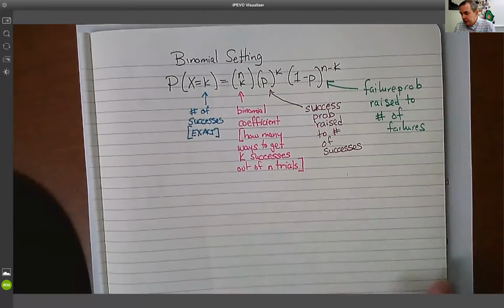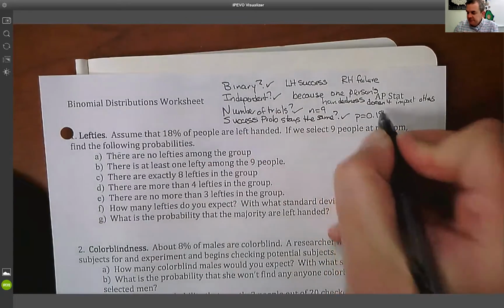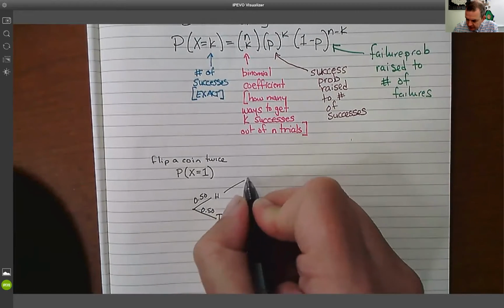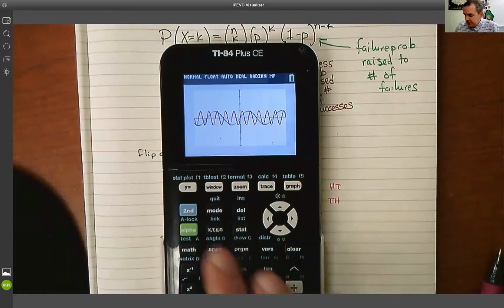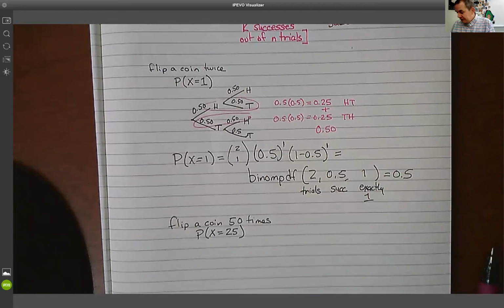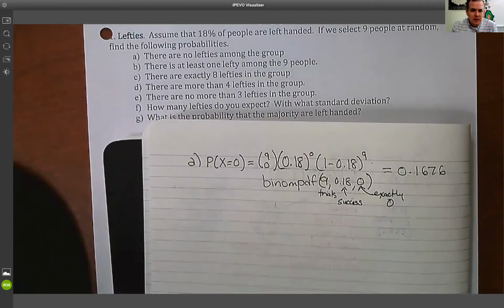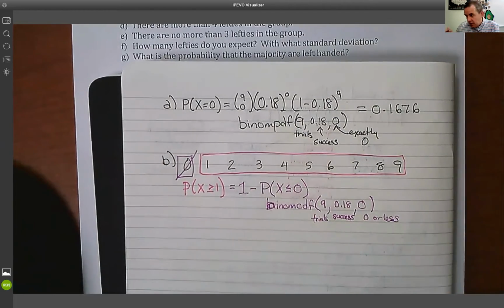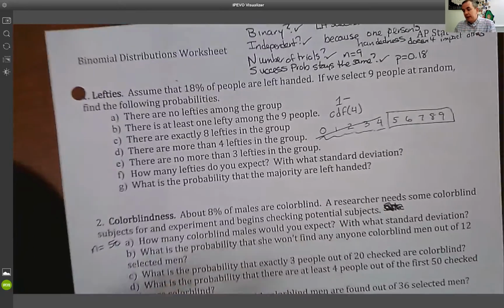Mr Oliver Binomial Setting Review